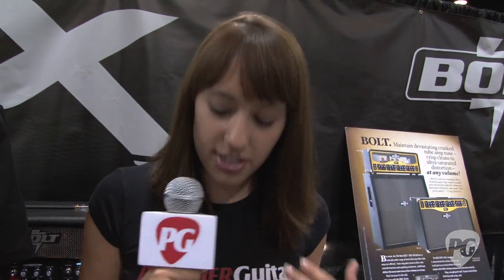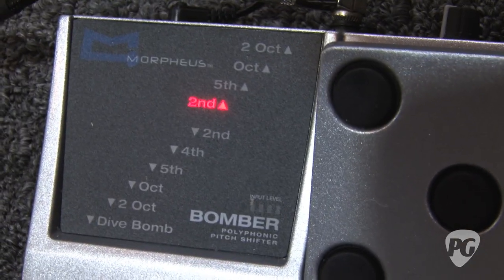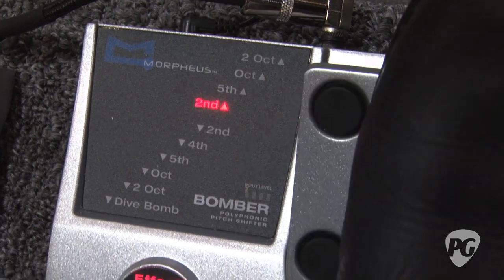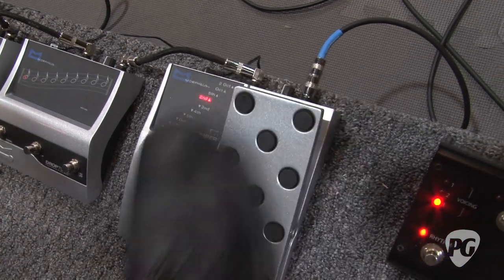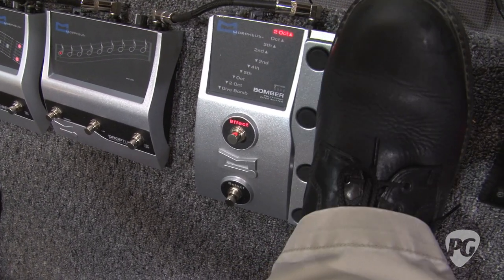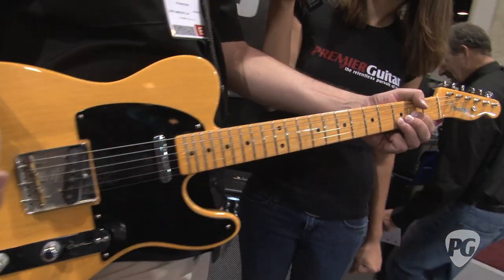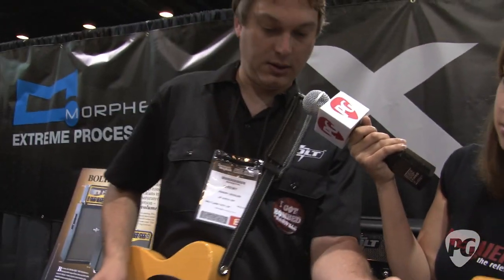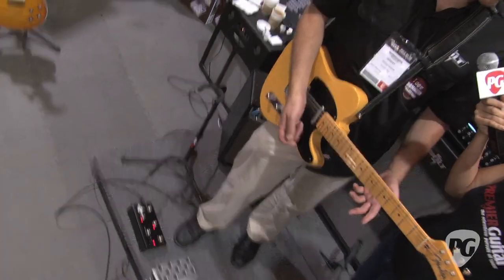Summer NAMM '11 - Morpheus FX Bomber Polyphonic Pitch Shifter Demo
PG's Rebecca Dirks is On Location in Nashville, TN, for the 2011 Summer NAMM Show where she visits the Morpheus FX booth. In this segment, we get to see and hear a demo of Morpheus FX's Bomber Polyphonic Pitch Shifter Demo.

For more Summer NAMM videos or to view Premier Guitar's COMPLETELY FREE digital edition magazine, be sure